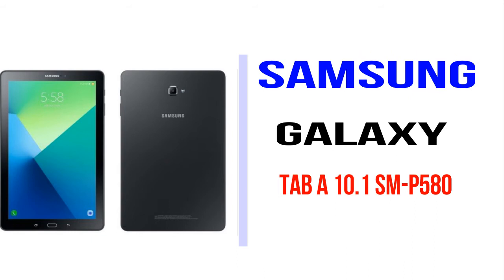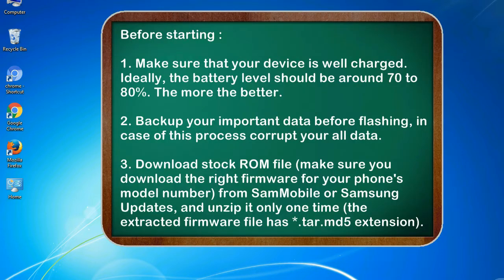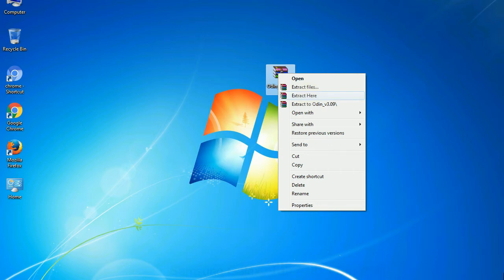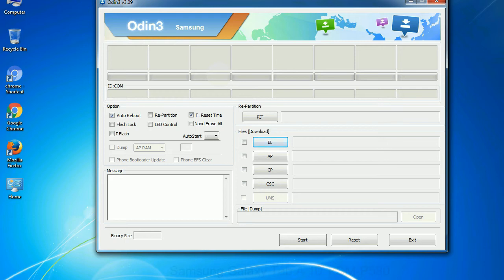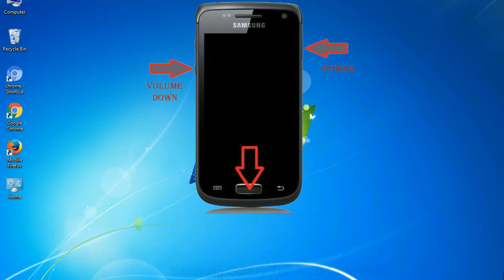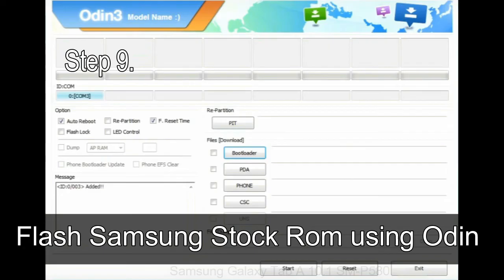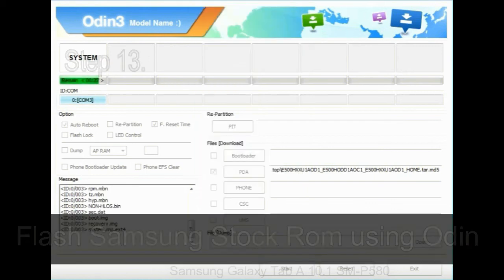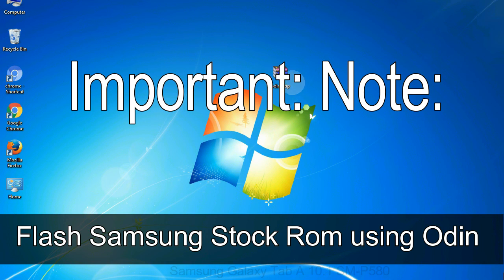How to Samsung Galaxy Tab A 10 1 SM P580 Firmware Update (Fix ROM)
I talk to you How to Samsung Galaxy Tab A 10 1 SM P580 firmware flash with Odin.

Here is a step by step guide on how to flash Samsung Galaxy Tab A 10 1 SM P580 ROM:

Step 2. Download Stock ROM compatible with your Samsung Tab A 10 1 SM P580 device or if you have already downloaded the firmware file then ignore downloading it again, and extract it on your PC.

Step 3. Power Off your Samsung Tab A 10 1 SM P580 phone.

Step 8. Once you have connected the Samsung Galaxy Tab A 10 1 SM P580 to the PC, Odin will automatically recognize the phone and see "Added"   message at the lower left panel. or connect your phone to the PC via USB cable.

Now, your Samsung Galaxy Tab A 10 1 SM P580 Firmware Update success.